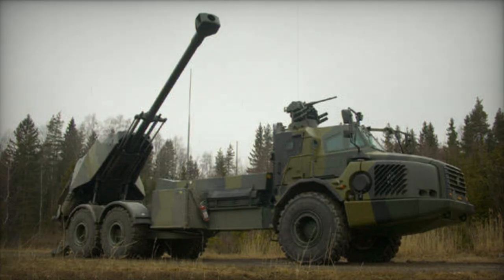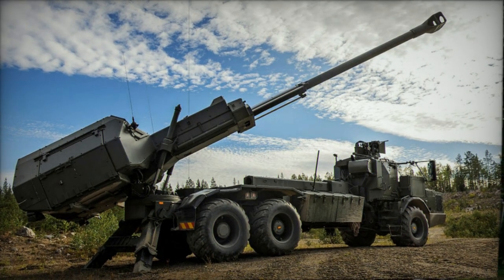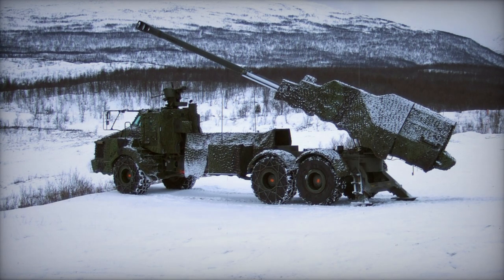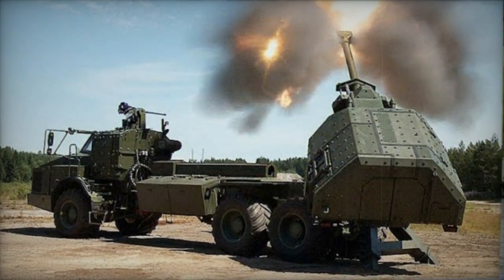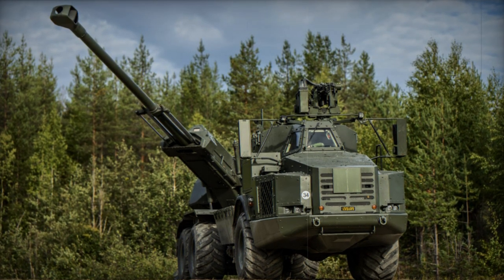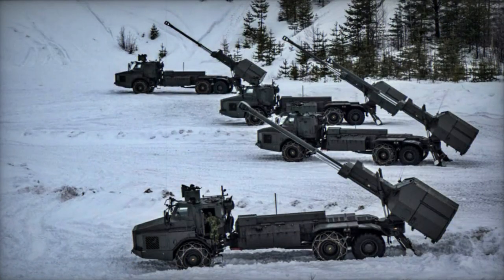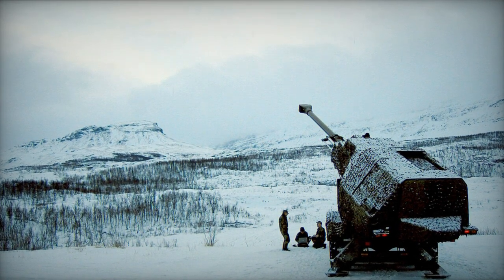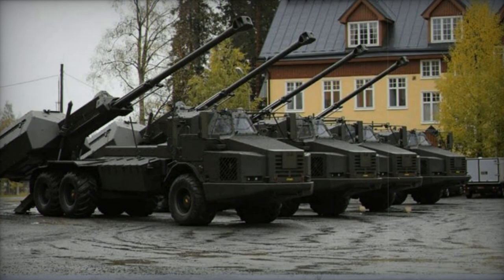Archer 155 mm self propelled gun howitzer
The Archer is a next generation self-propelled artillery system